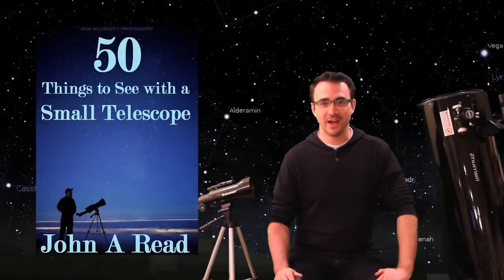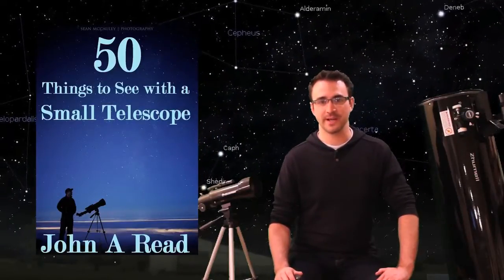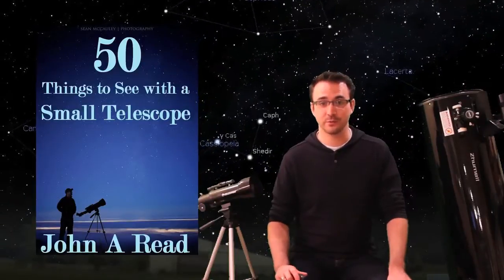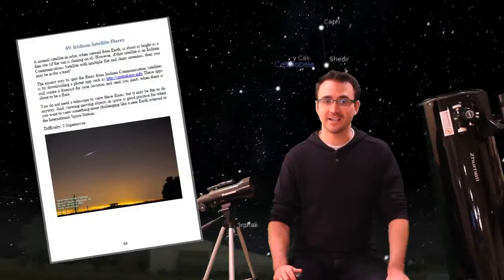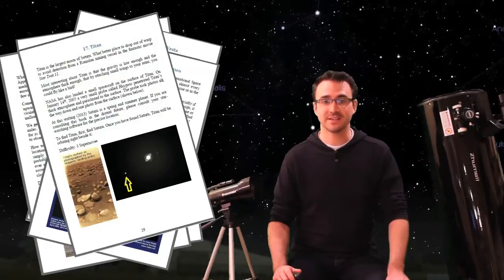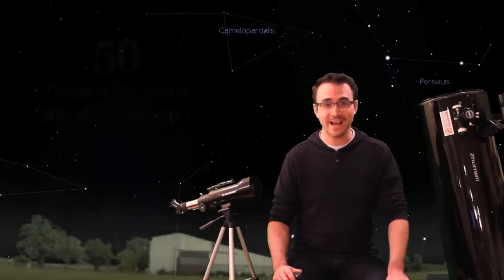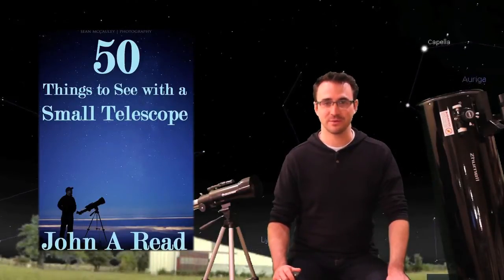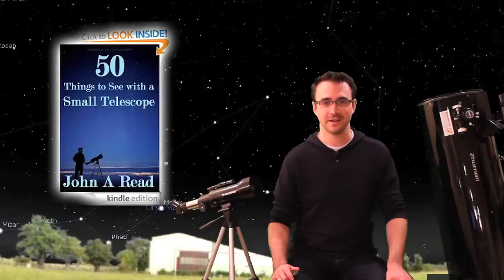"50 Things To See With A Small Telescope" Now available on Amazon.com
50 Things to See with a Small Telescope is composed of the go-to objects observed at public stargazing events all over the Northern Hemisphere. Available now at Amazon.com for $4.99 for kindle, or $9.95 in paperback